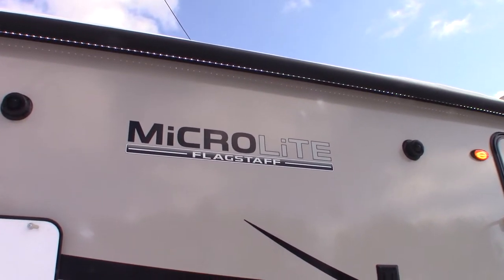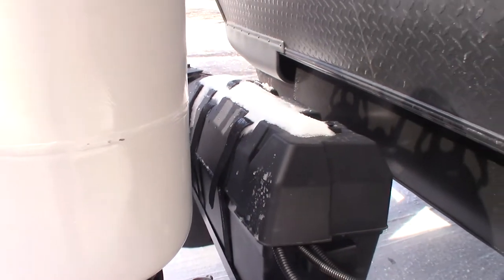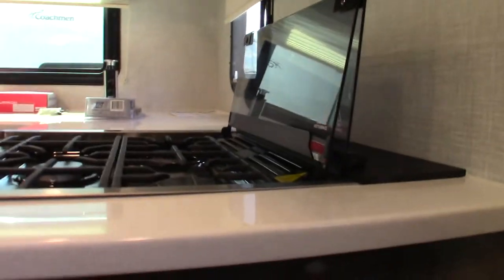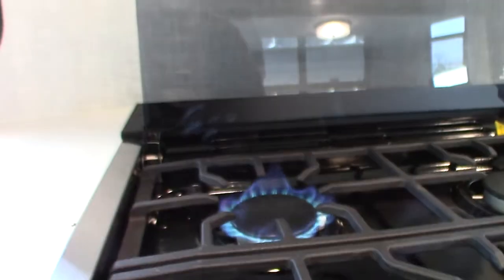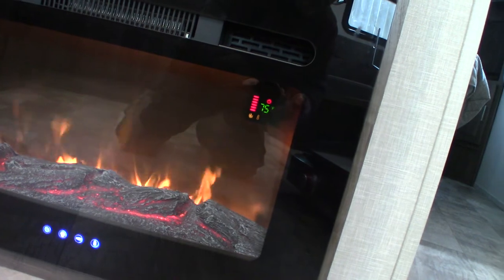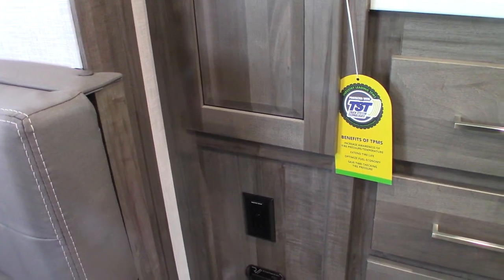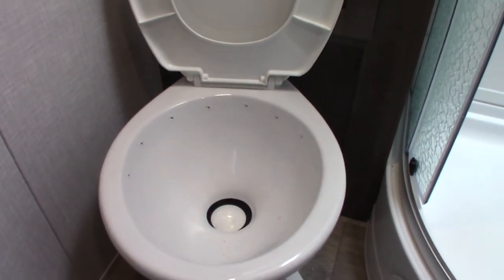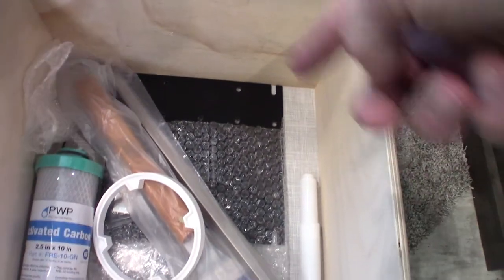2022 Flagstaff Micro Lite 25FKS